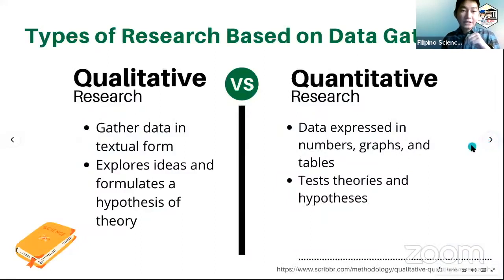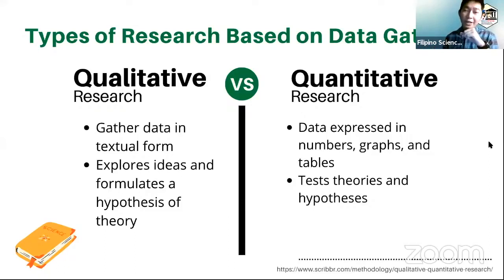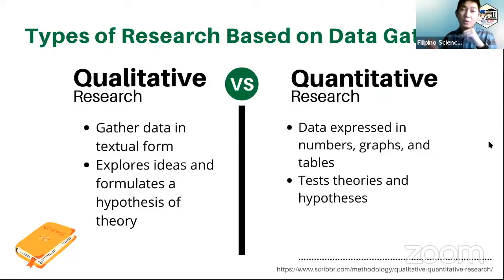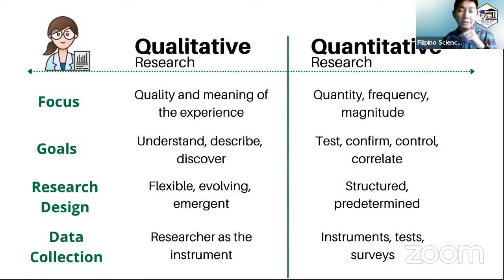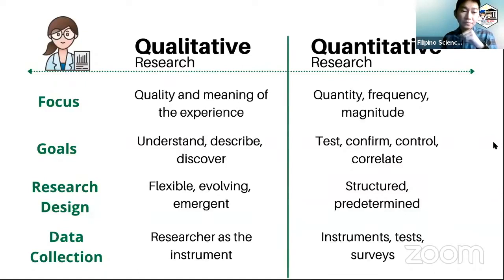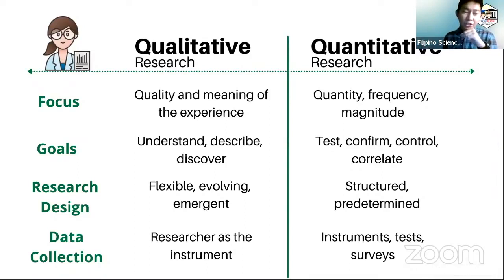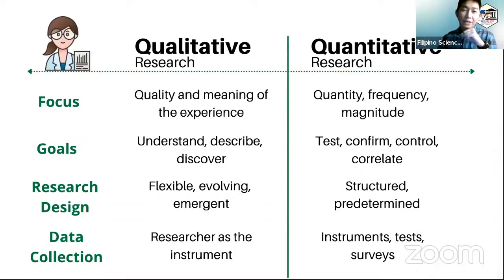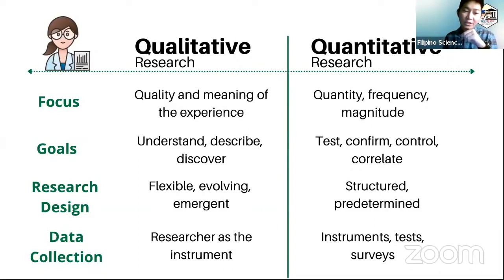[RESEARCH TIPS] Type of Research Based on Data Gathered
FEATURING FilSciHub Research University Head, Mr. Jaypee Ona